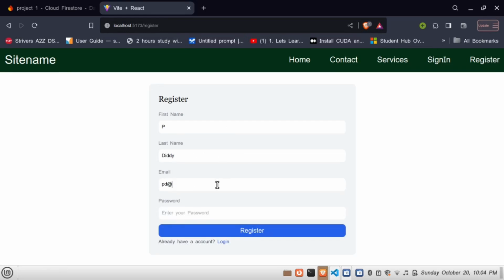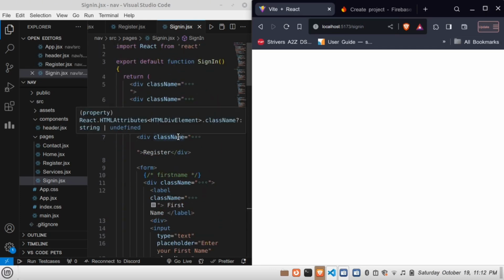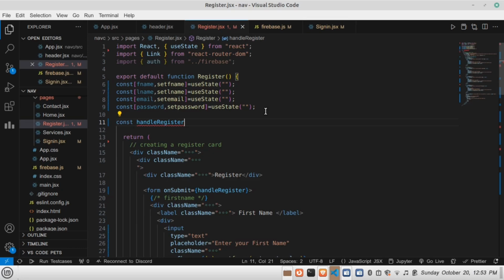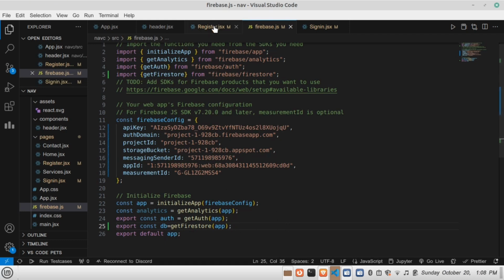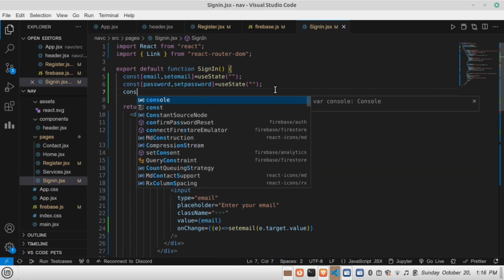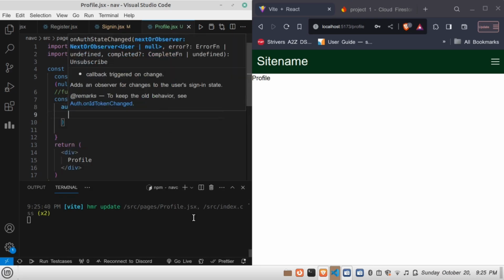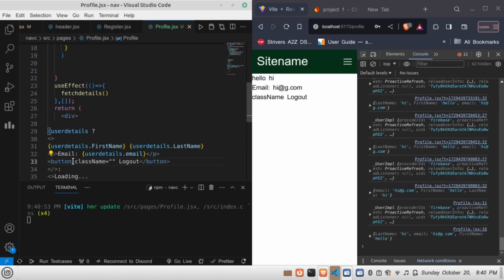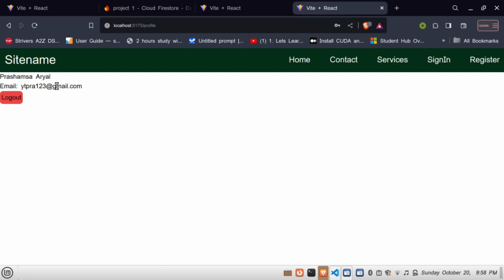Firebase Auth with React Step-by-Step Tutorial |Signin Register auth with firebase React Firestore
I have integrated Firebase in our React JS application to do Register, login, getting the user details.
Login in React JS with Firebase.
Stay Logged In in React JS with Firebase.

Its Authentication but pardon me saying authorization.